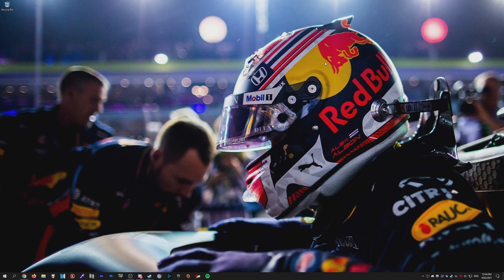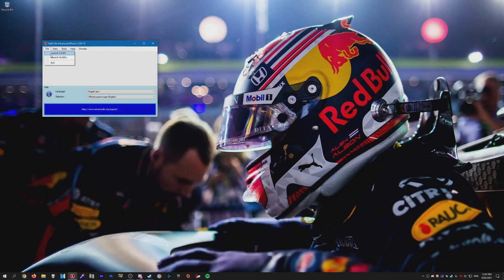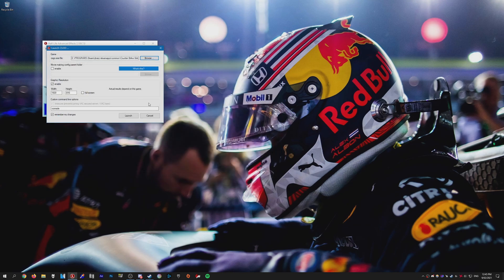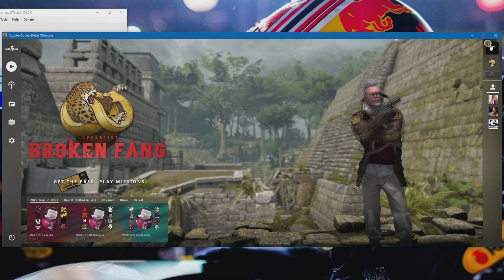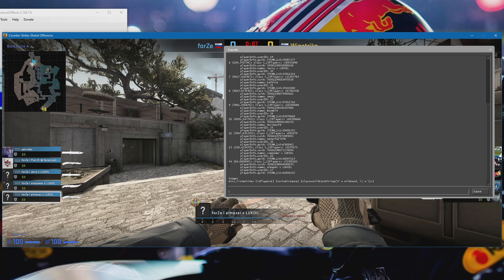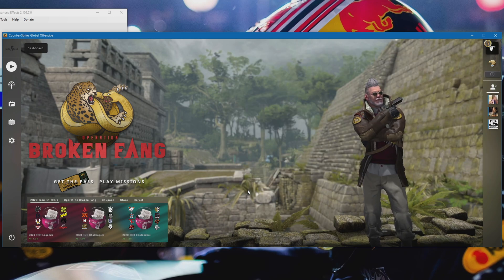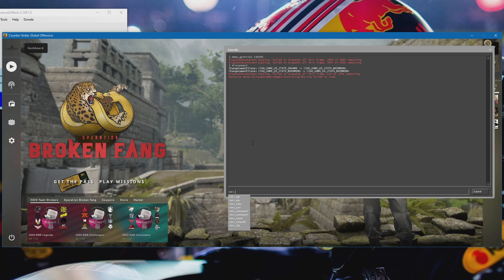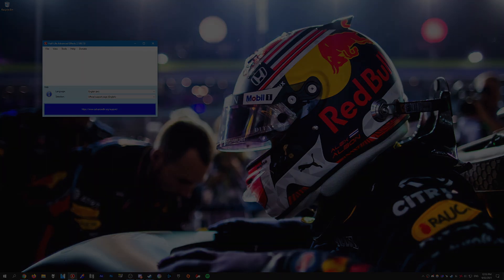CS:GO Editing Tutorials #75 - MIRV_POV (HLAE)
In this video I show you how to use mirv_pov, turning a GOTV demo into a POV demo. For those that have asked, this is how many editors make it look like they play online with ReShade. I also suggest having demo_index set to 1, that just makes using demos faster and easier.